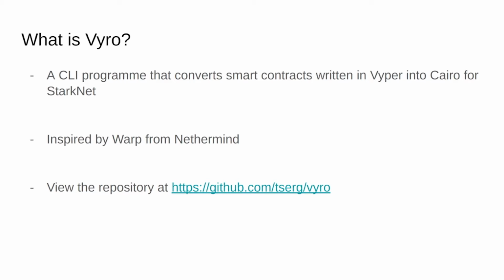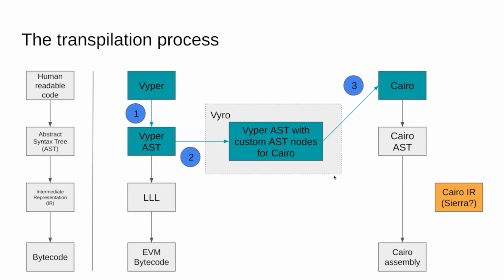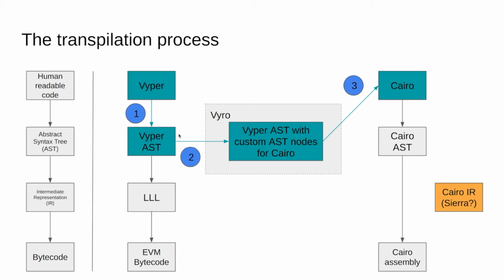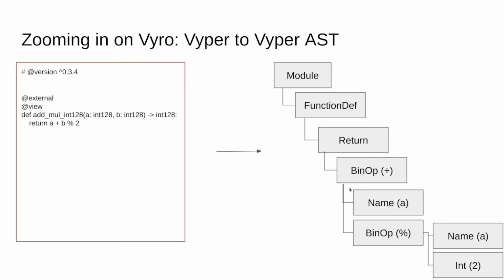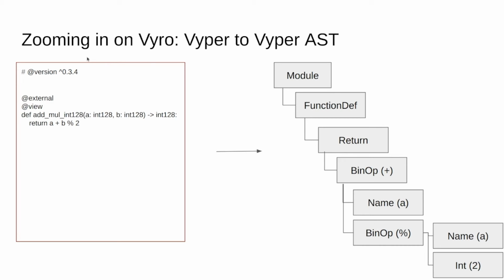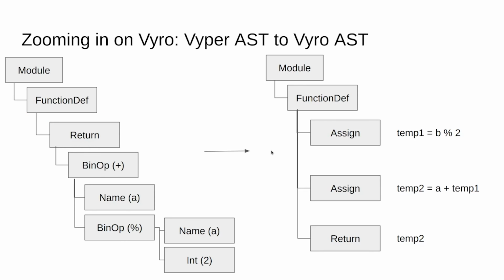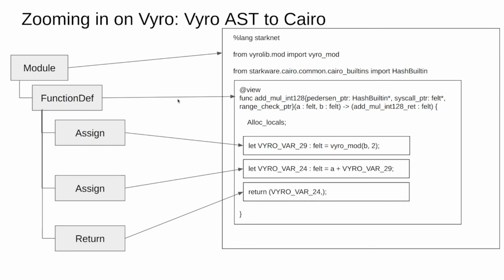Vyro | Vyper To Cairo Transpiler For The Ethereum And StarkNet Ecosystems | PyChain 2022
Speaker - Tseg

How to deploy Vyper smart contracts to StarkNet

Vyro takes the Vyper AST generated by the Vyper compiler, performs additional modifications to the AST and outputs valid Cairo code. Vyper and Cairo are both smart contract languages implemented in Python.